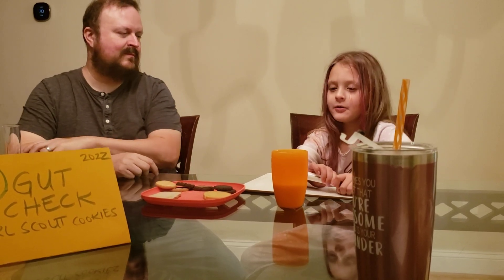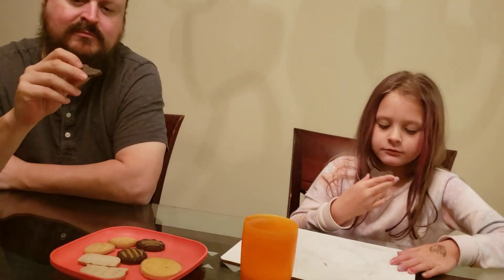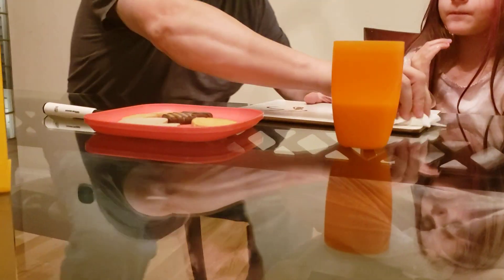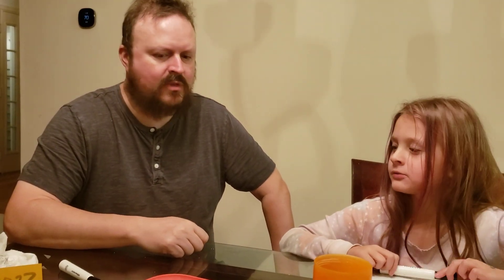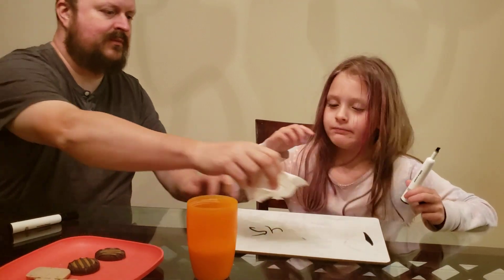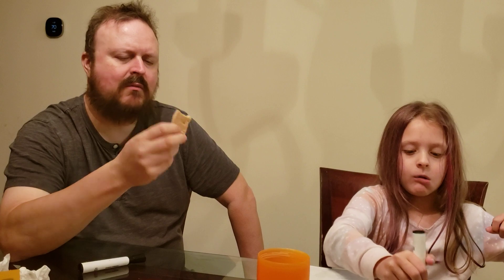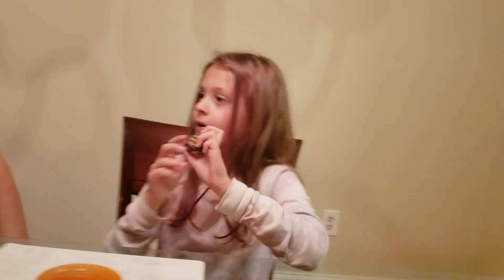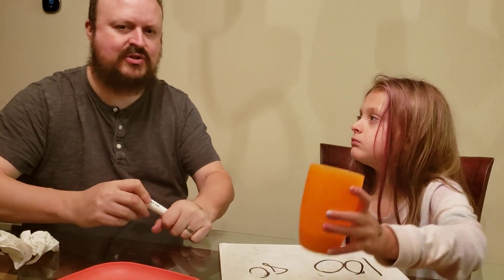Gut Check: Girl Scout Cookie Edition